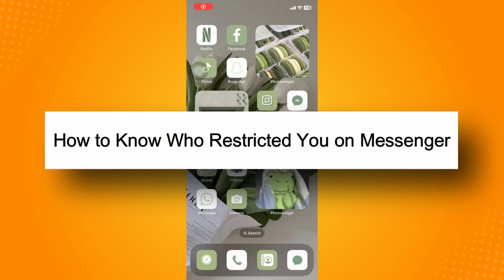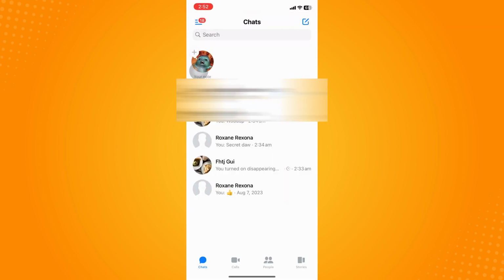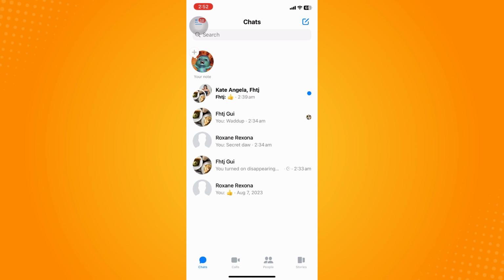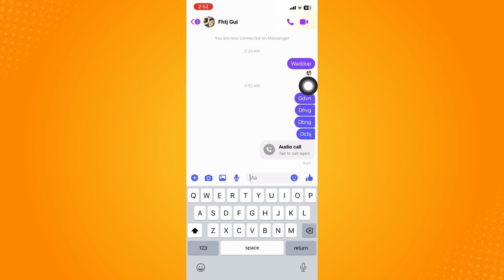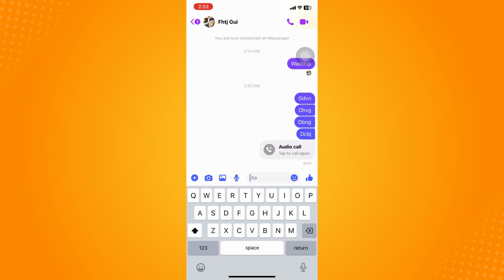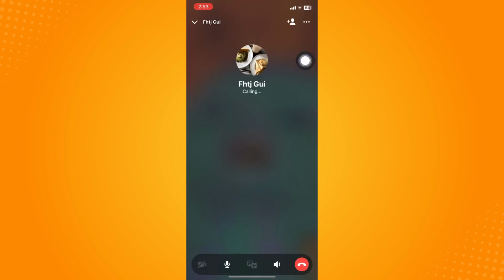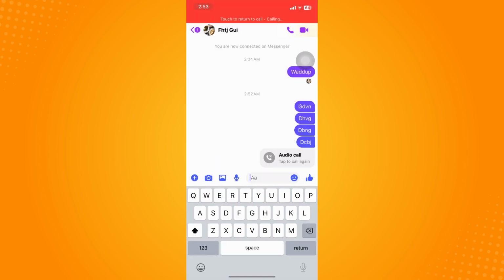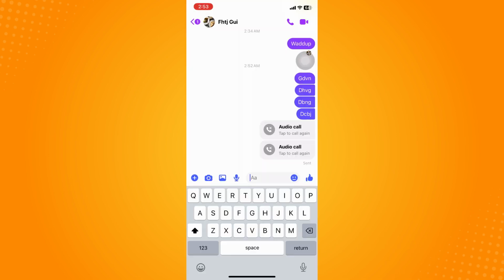How to Know Who Restricted You on Messenger (2024)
Learn‎‎‏‏‎ ‎How to Know Who Restricted You on Messenger

In this video I will show you‏‏‎ ‎how to know who restricted you on messenger